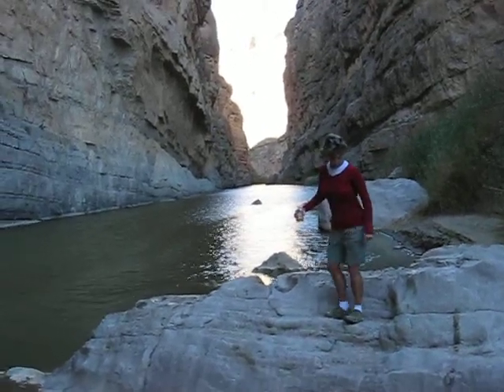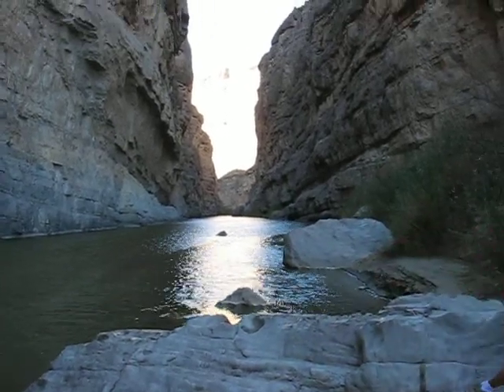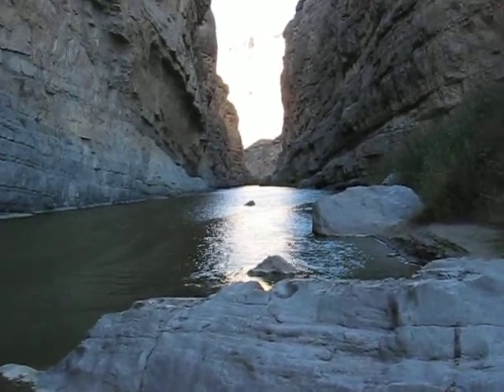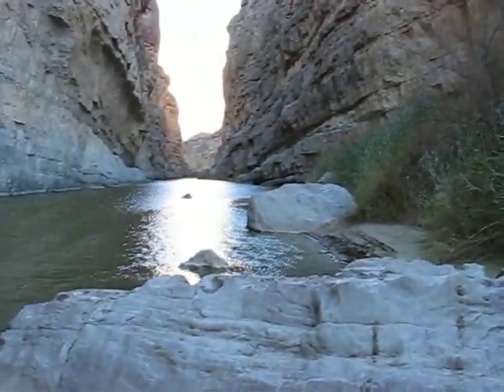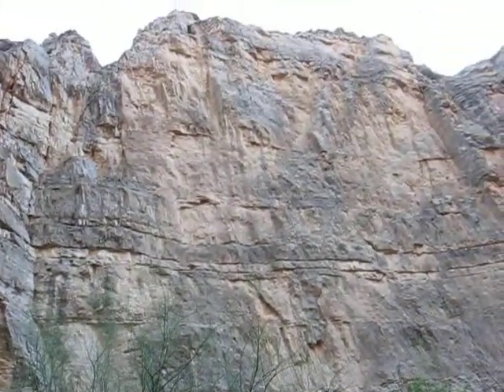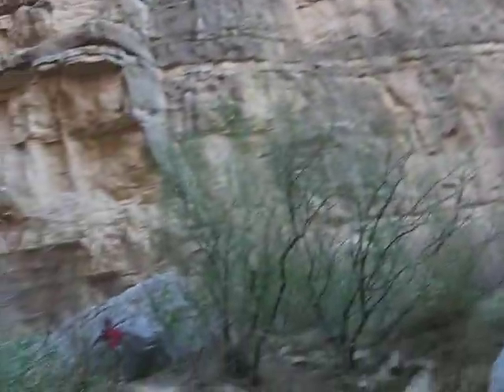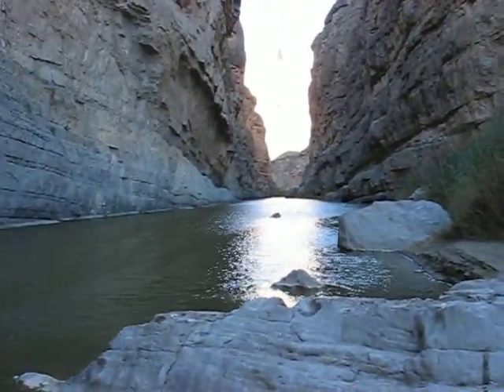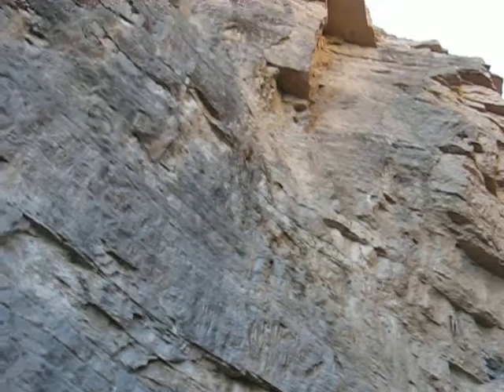Santa Elena Canyon Big Bend National Park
Santa Elena Canyon - Big Bend Nat'l Park.  Feb 2008